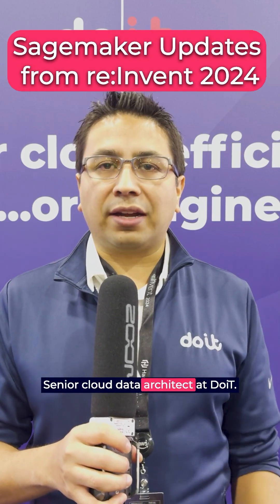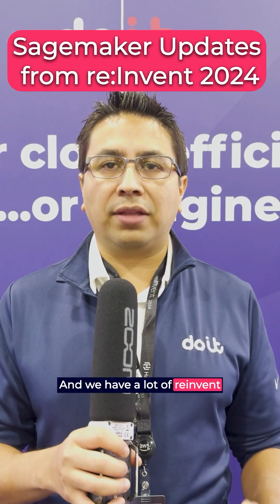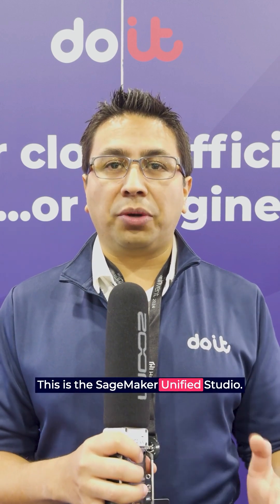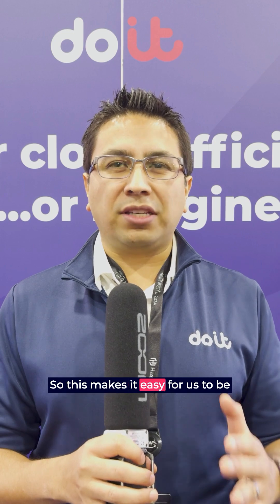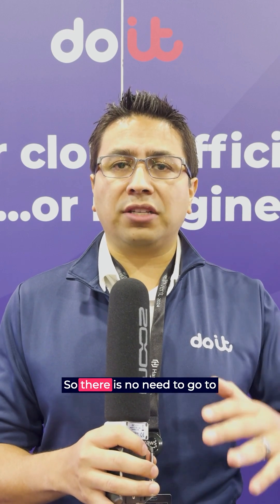Amazon Sagemaker Lakehouse and Unified Studio: Live reaction from AWS re:Invent 2024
Senior Cloud Architect Eduardo Mota breaks down two major AWS SageMaker announcements from re:Invent 2024 — Lakehouse and the Sagemaker Unified Studio.

He discusses how SageMaker Lakehouse enables seamless access to S3 and Redshift data without duplication, and explains why SageMaker Unified Studio's consolidated interface for ETL, Jupyter Labs, and ML will transform AWS workflows. Perfect for data engineers and scientists looking to streamline their AWS workflow.